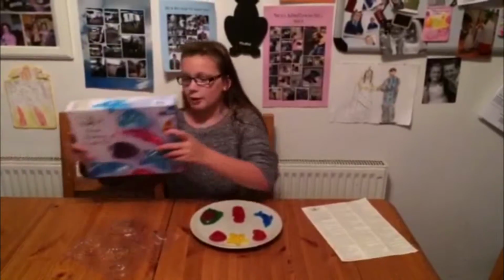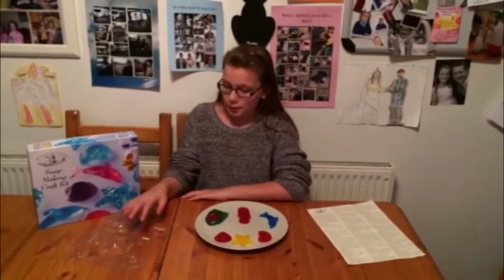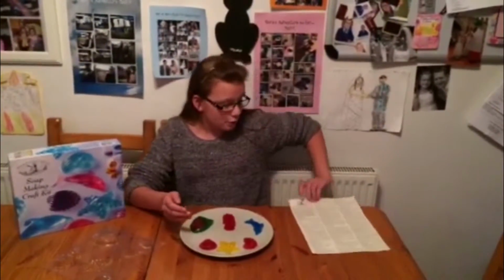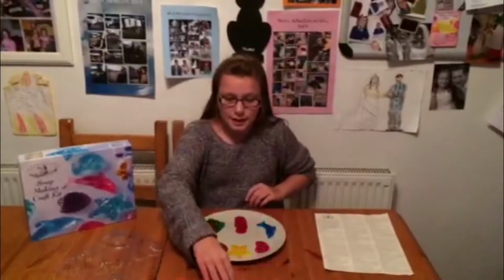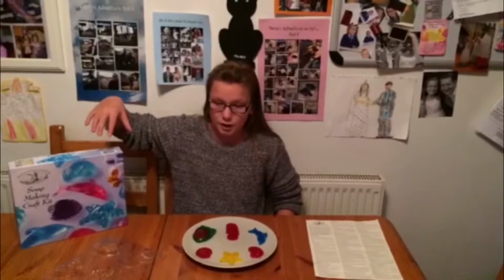Kid Pundits Maisy Reviews: Soap Making Craft Kit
Our scientific Kid Pundit Maisy crafts some soaps!